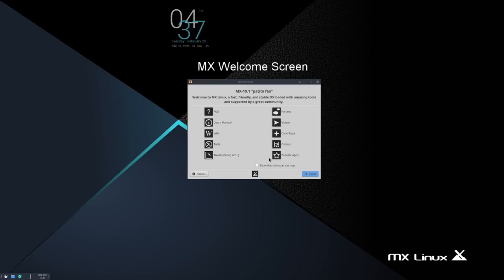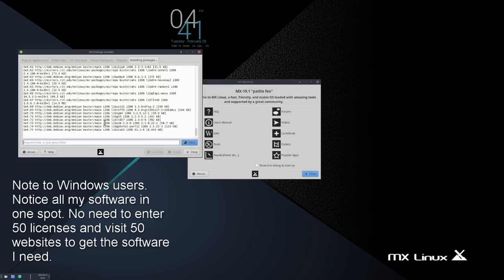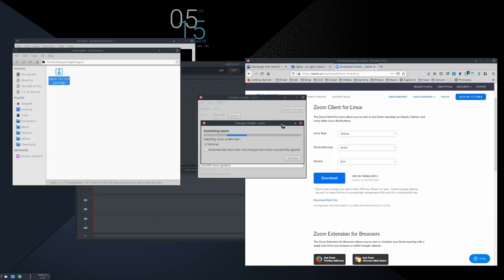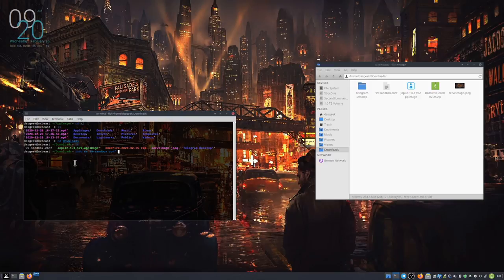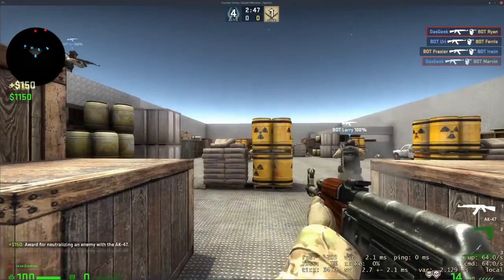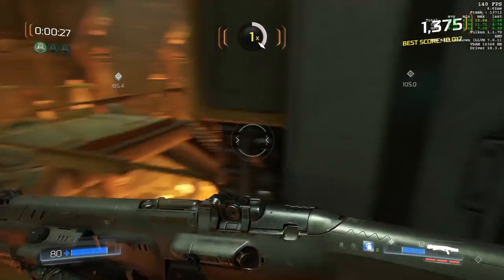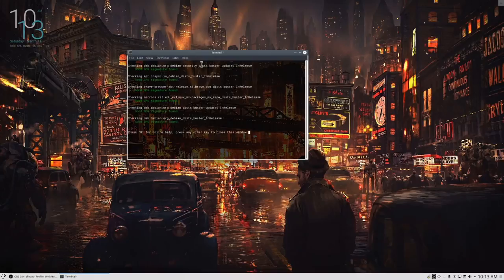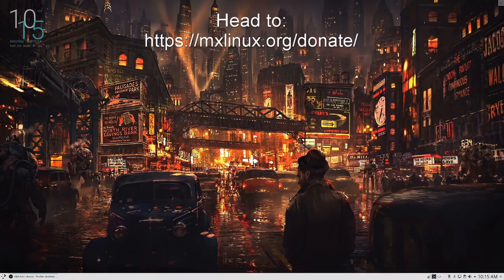MX Linux 19.1 Advanced Hardware Support Edition On Ryzen 3900X 12 Core 24 Thread Beast.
In this video we setup a complete installation of MX Linux 19.1 Patito Feo w/ the Advanced Hardware Support (AHS) ISO. This AHS allows those running the latest hardware from AMD, Intel, Logitech, Wacom, and more without having to do any manual intervention. We install and setup all the software I need, explore the MX tools, all on a beastly  Ryzen 9 3900x, MSI X570 Creation MB, 64GB of Corsair Vengeance DDR4 Pro RAM, w/ dual 2k monitors. We play some games like Doom 2016 and CS-GO to top it all off.

Special thanks to my Patrons! : Scott R, Bob A, Loren H, Peter K, Christopher W, Liam M, SpazzyC, Kevin B, Jeremy G, Gert B, Jill & Steve R, Dark1LTG, Josh, CubicleNate, Steve L, Mattias E, Michael C, David M, Zebediah Boss, Sean Davis, Anselm, David M, Mike K.